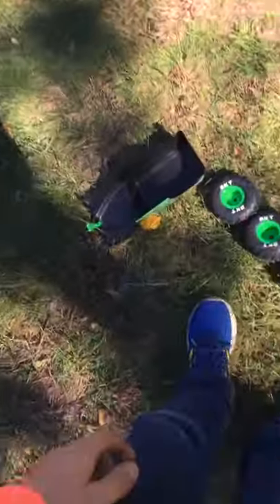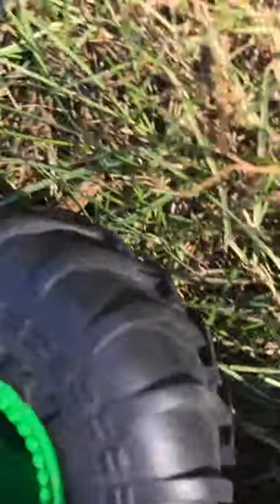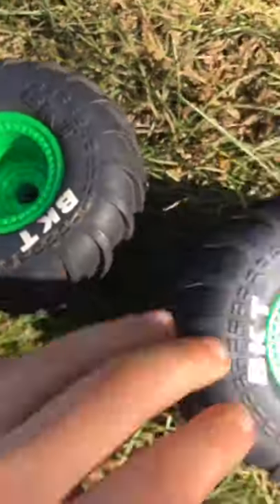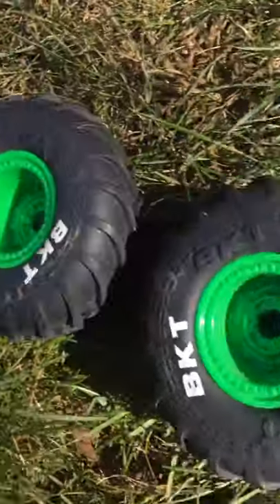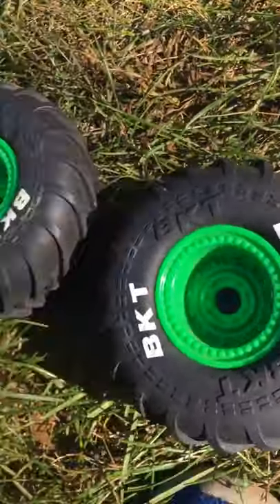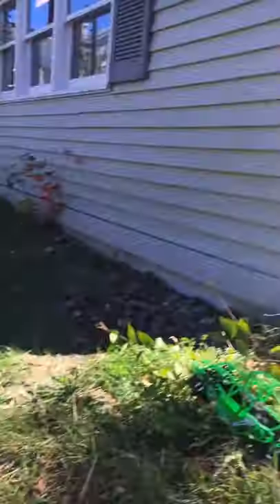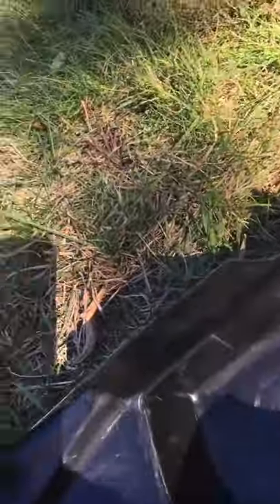October 9, 2020